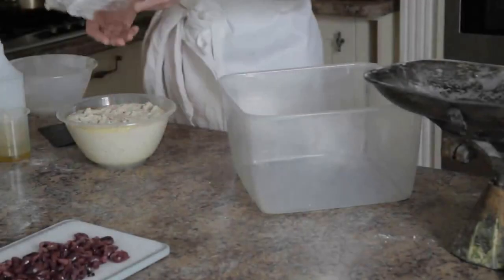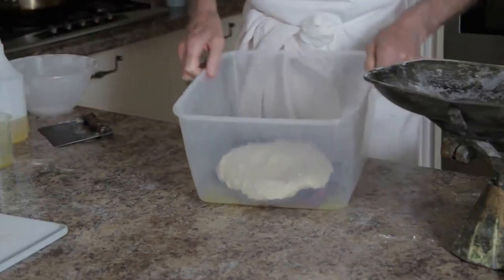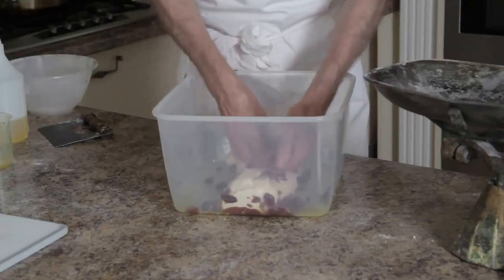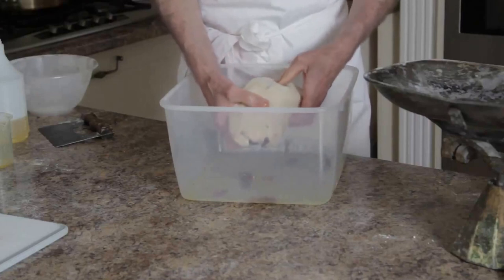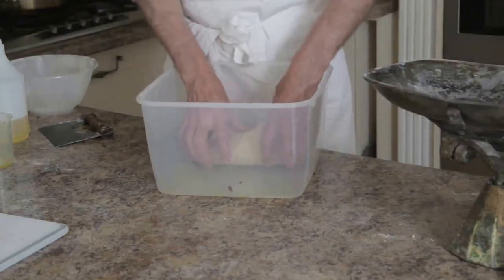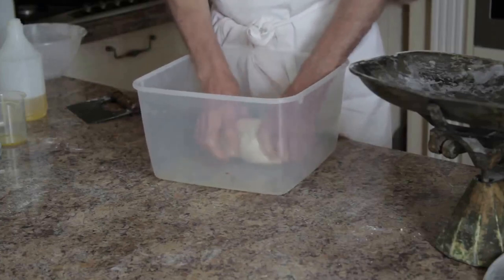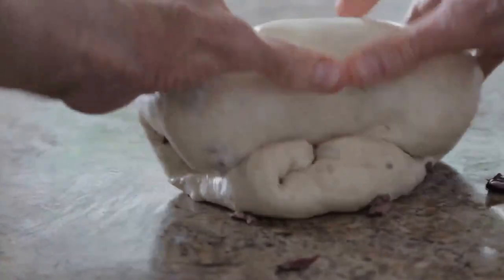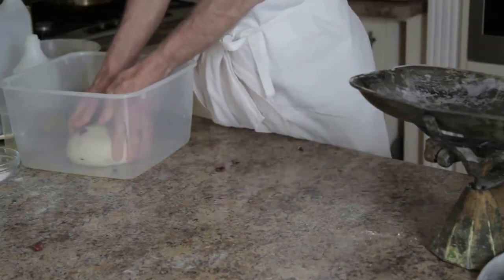PANARY - Rolling Olives & Oil Into Finished Dough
In this video you will see how to incorporate oil and other additives to a dough that has recently been made. There is the technique where all actions are confined to a plastic tub, and open on the bench there is detailed photography of the rolling action.

PANARY runs a selection of 1, 2 or 3 day craft baking courses at a working Dorset watermill. Our class sizes are limited to 6 places which ensures a small group and friendly atmosphere.